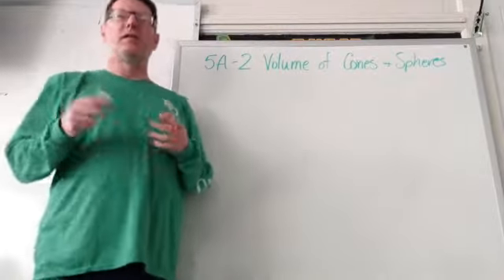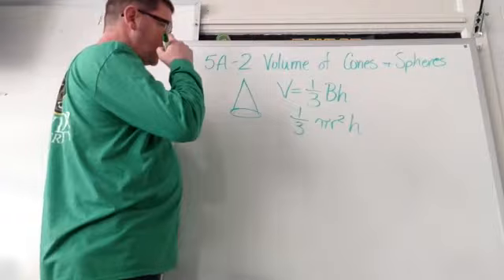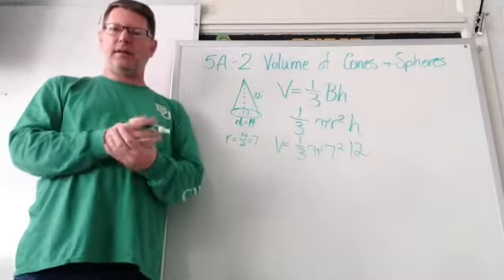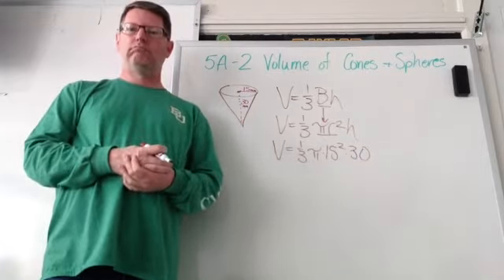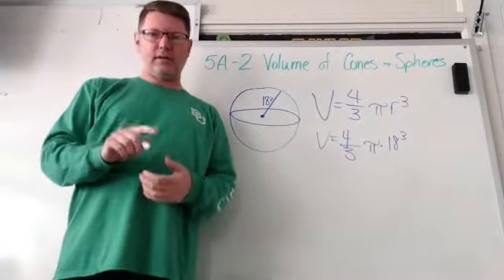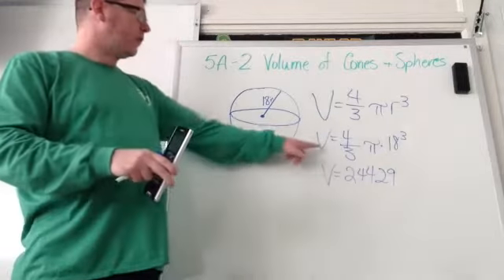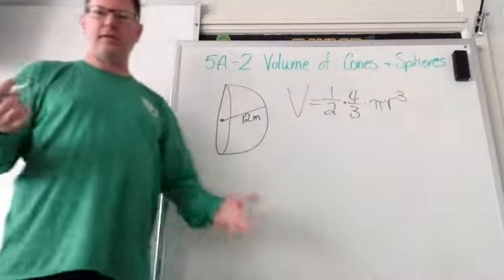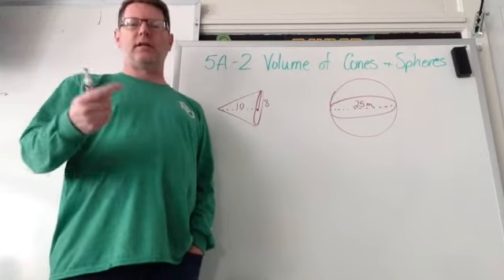5A-2 Volume of Cones and Spheres